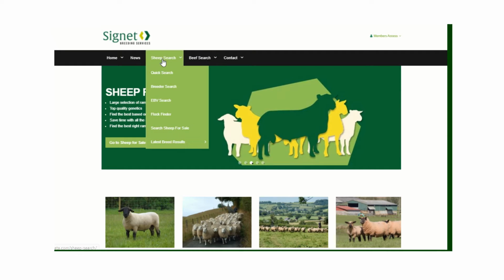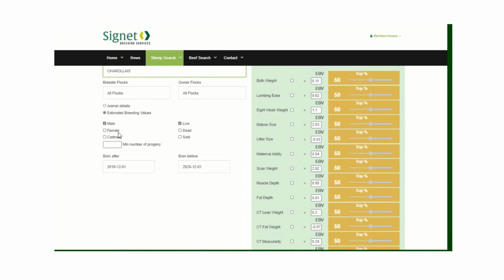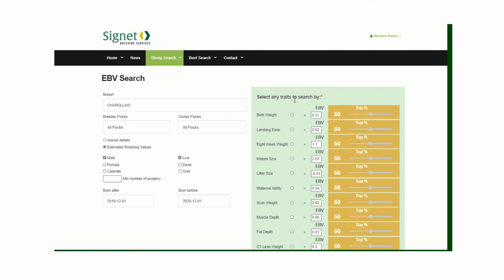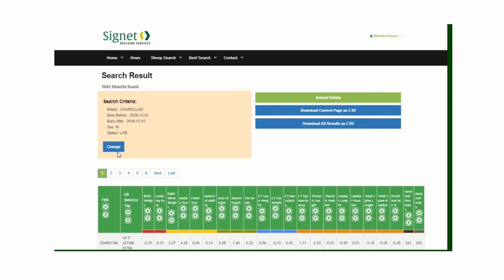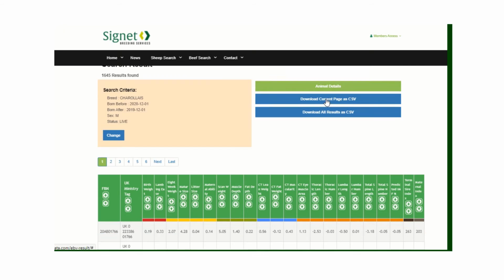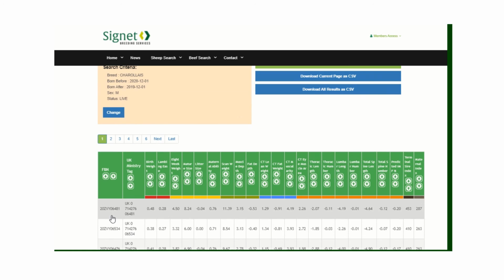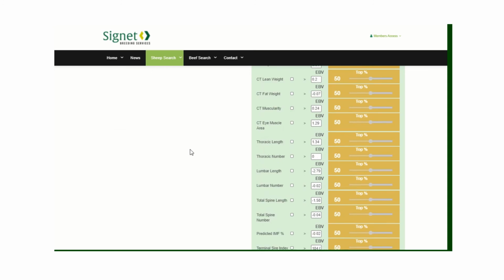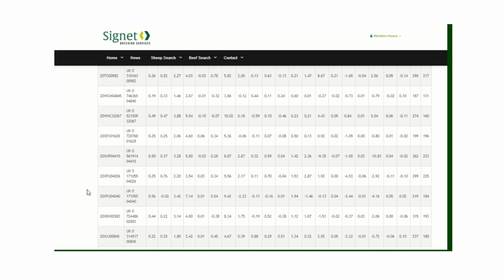Signet database tutorial: Finding animals based on specific criteria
Welcome to this tutorial on using and finding information on the Signet data website. The Signet database houses all of the recorded sheep breed and technical information on the system. This tutorial will look at how pedigree breeders and commercial producers can look for animals that meet their specific criteria. You can select the breed, the breeder, the animals’ details and EBVs to specifically find what you are looking for. to get started.